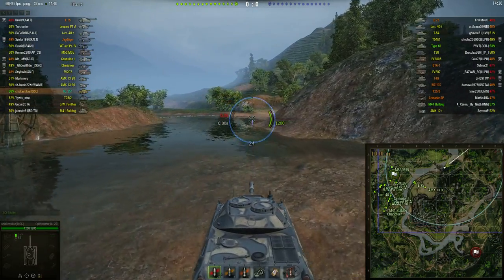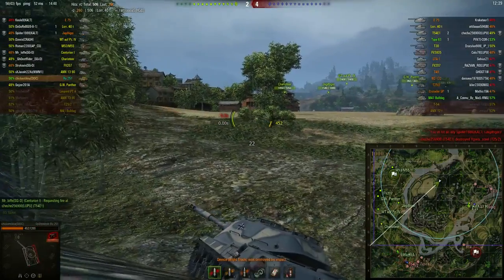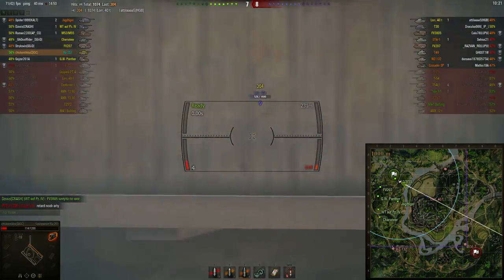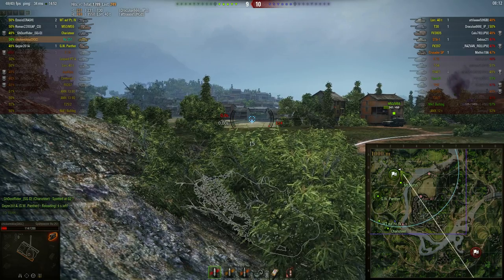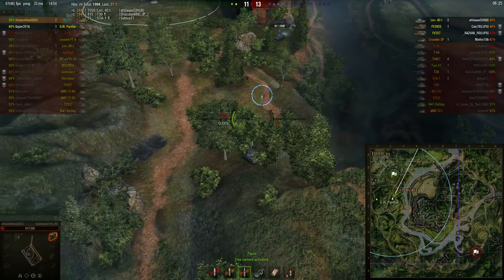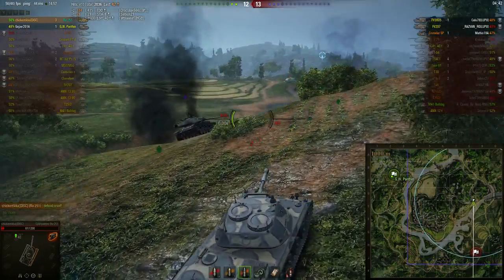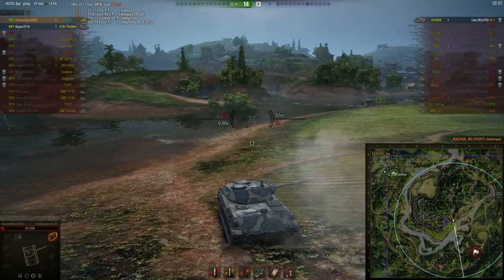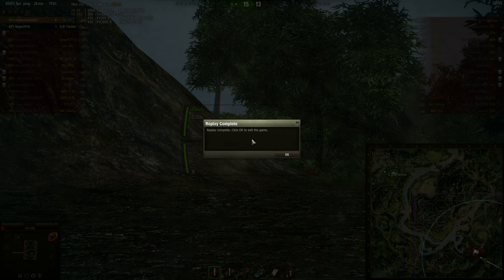World of Tanks Ultra RU 251 GAMEPLAY GUIDE how to Carry in Light tanks